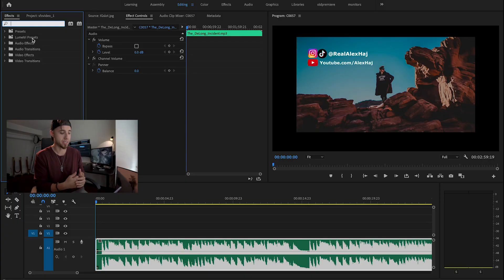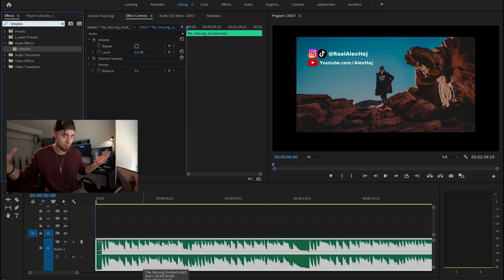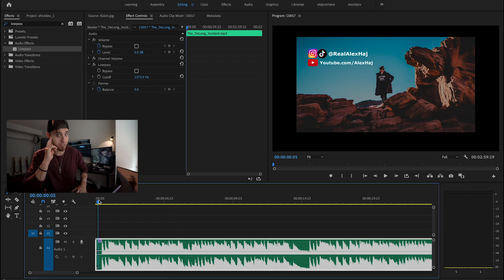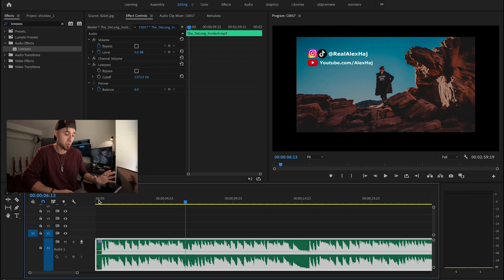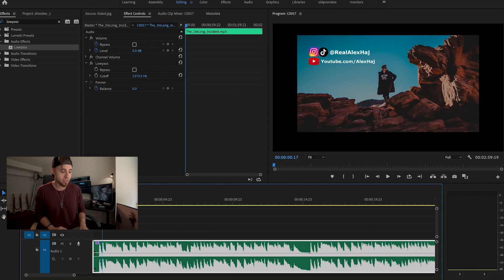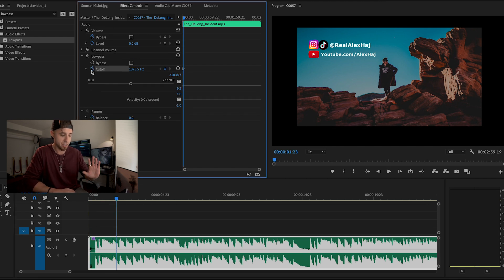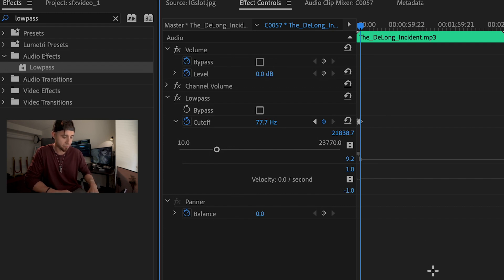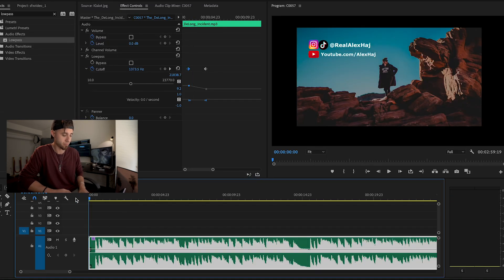HOW TO Create MUFFLED Audio and Sounds - Lowpass Filter Premiere Pro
Make your videos slightly better with this easy built in audio filter. Make the music in your video balanced, make better video transitions, and create better sound physics! all with the Lowpass Filter in Premiere Pro.